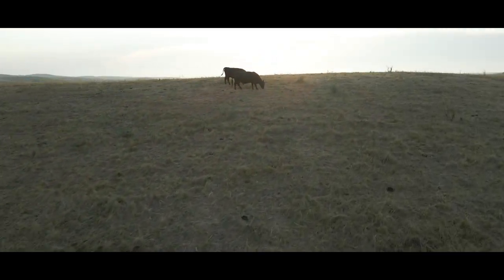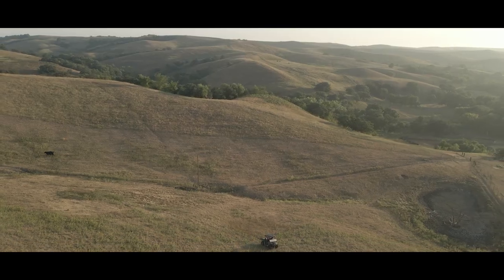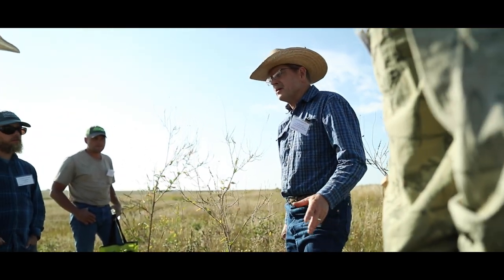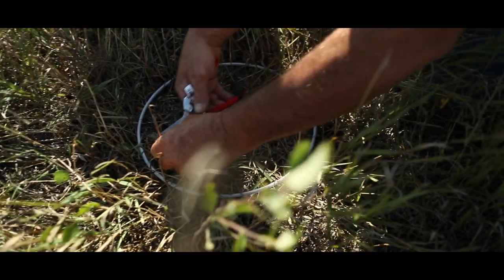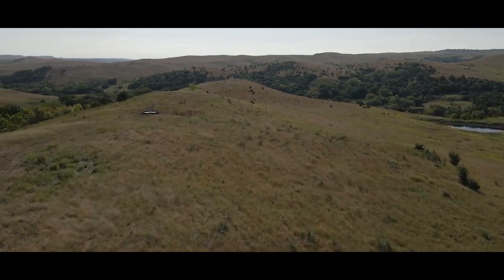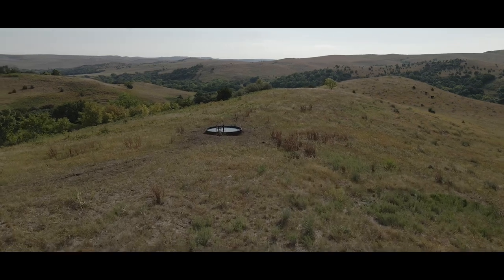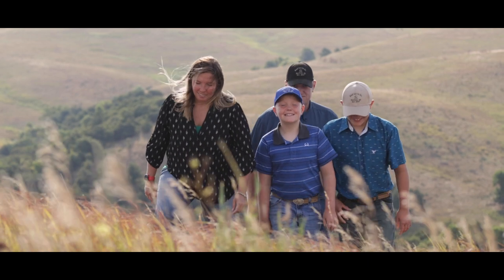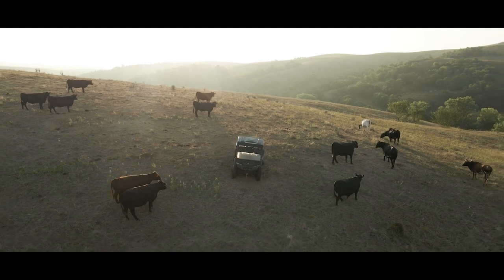Our Amazing Grasslands, January 2022 Smikle Family ~ Herrick, SD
"As a family ranch, we are leaving something to the next generation, instead of just leaving them ground, we are leaving them an ecosystem that's better off than when we had it.  And I feel like that's a bigger gift than just giving them a ranch because we're giving them a ranch with the knowledge of what's already in the ground." - Abby  Smikle